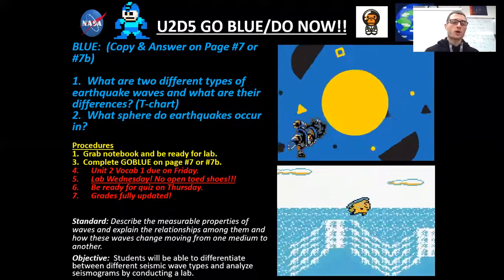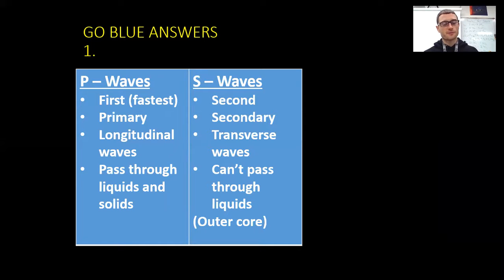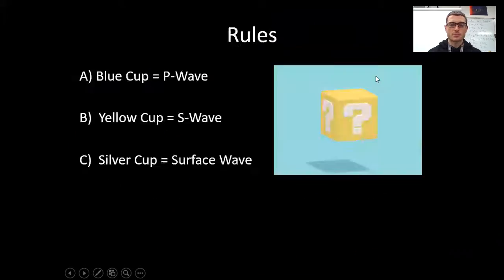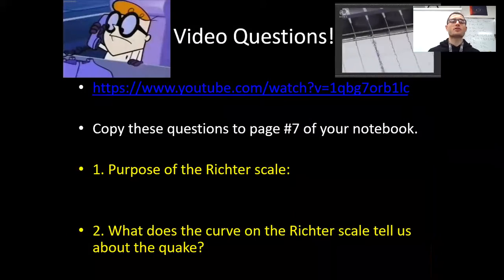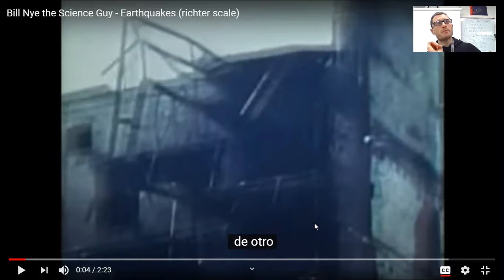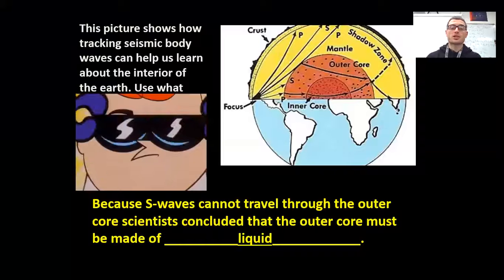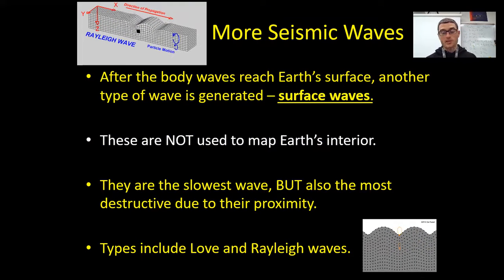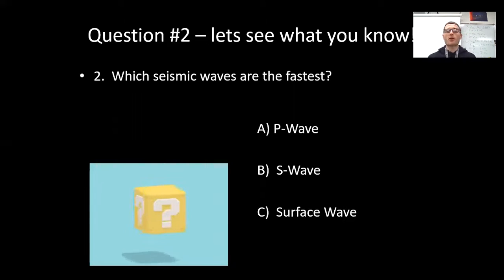Seismic Waves 2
Important
-Complete Unit 2 Quiz 1 (10/2/20)
-Complete Notebook Check 2 (10/2/20)
-Complete Unit 2 Vocab 1 (10/2/20)

Topics
-Seismic Waves